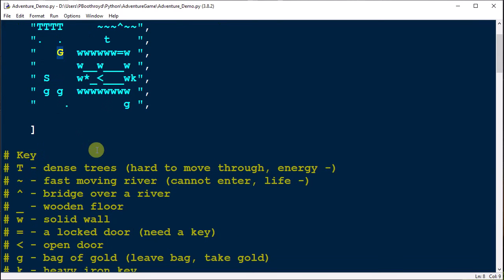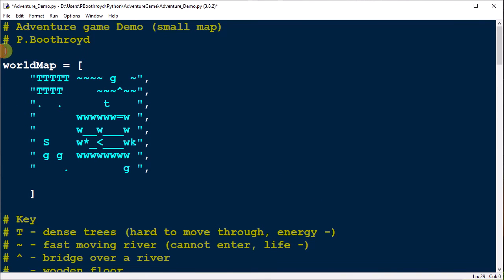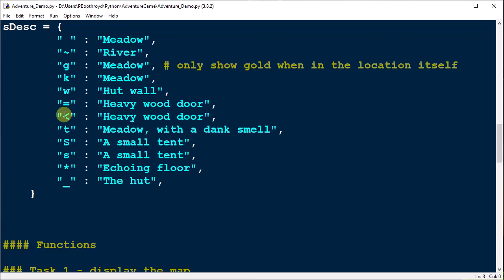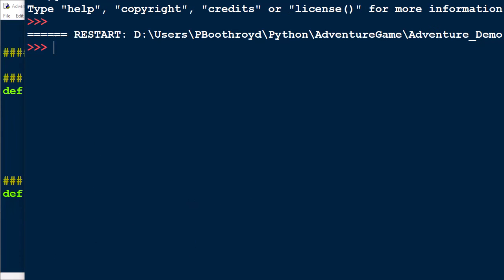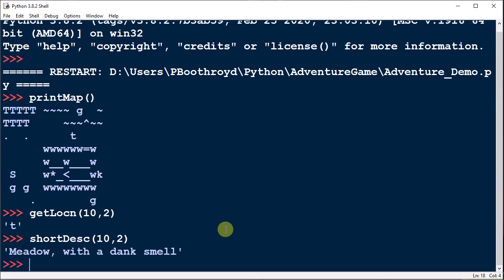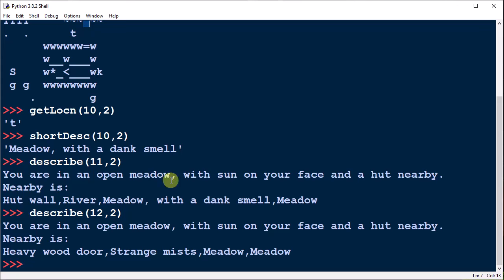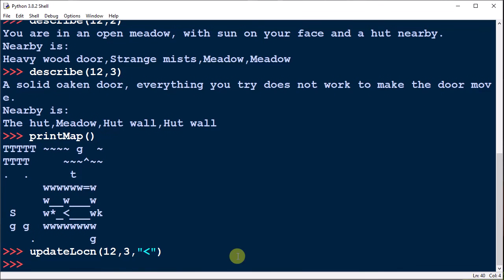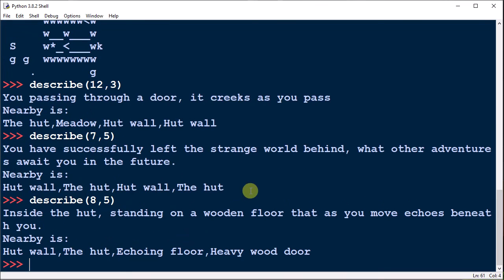CS_8_ProgressTask4